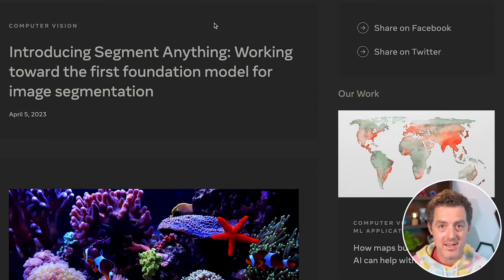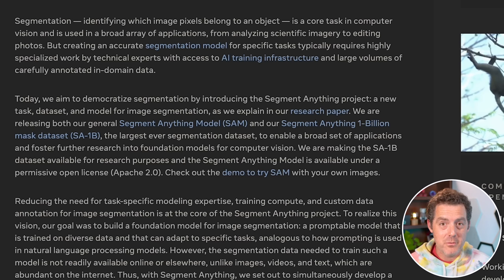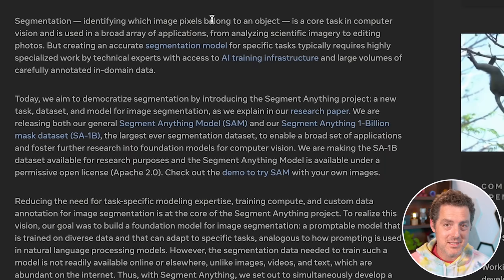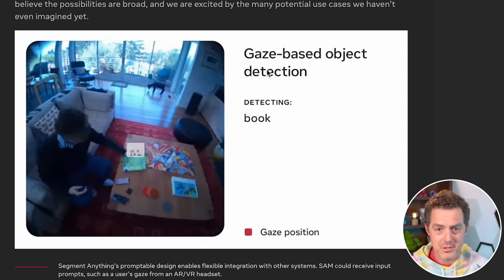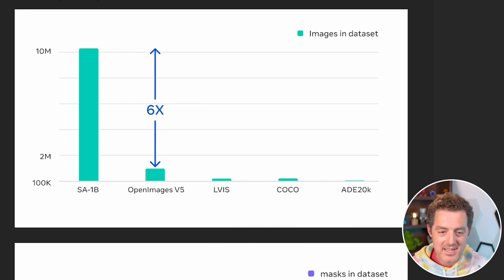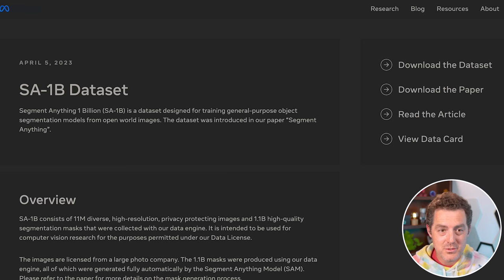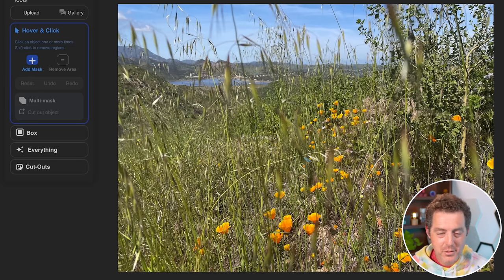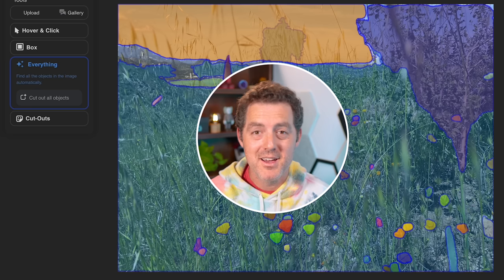Meta Gave Vision to AI 👀 (And They Open Sourced the Data!)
In this video, we examine Meta's new Segment Anything project and research paper. Essentially, Meta has given AI the ability to see the real world. With AI Vision, ChatGPT can see things in the real world using multi-modal options. This innovation in with SAM is that you no longer need verticalized data to train vision models, but rather this is a generalized model for any image. Plus, Meta provides the full dataset for download!

0:00 - Intro
0:29 - Blog Post Review
4:47 - Research Paper
5:32 - Dataset Download
5:45 - Demo
7:21 - Outro